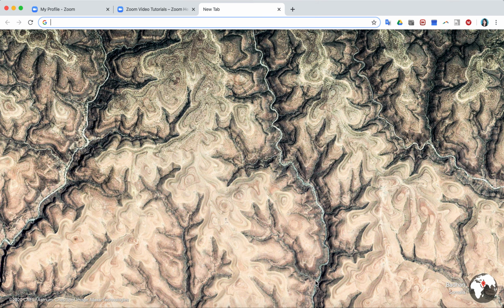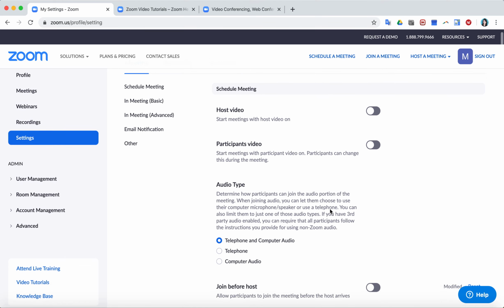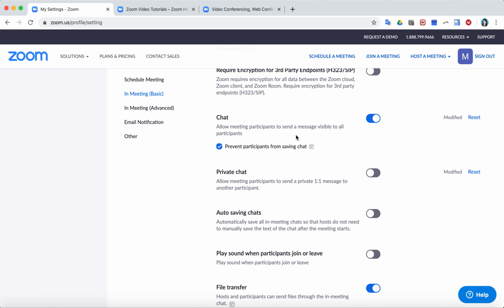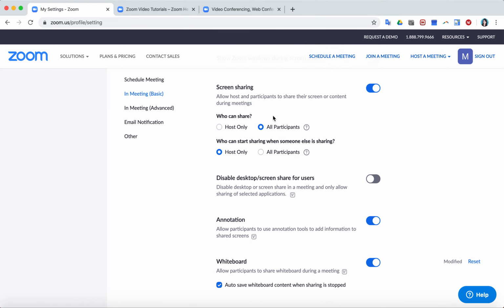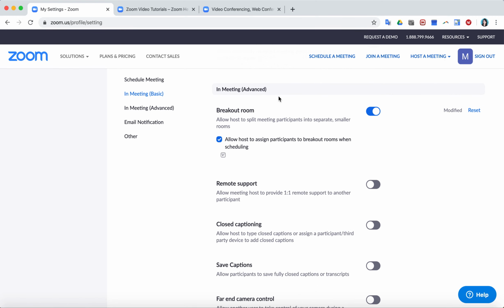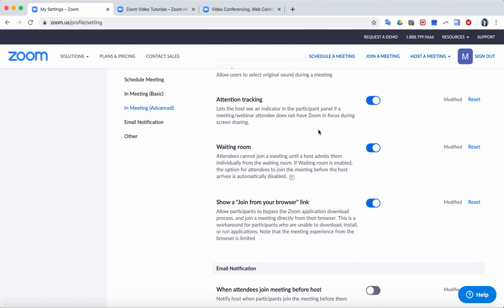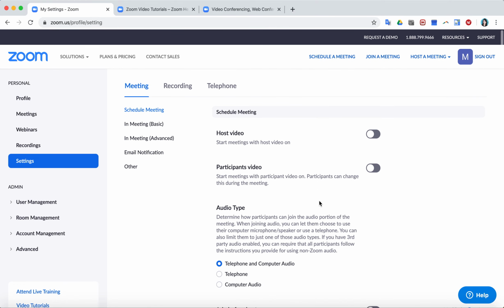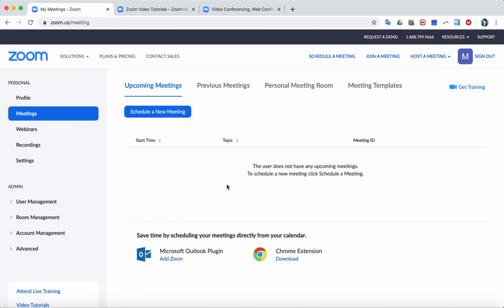Zoom Settings for Teachers